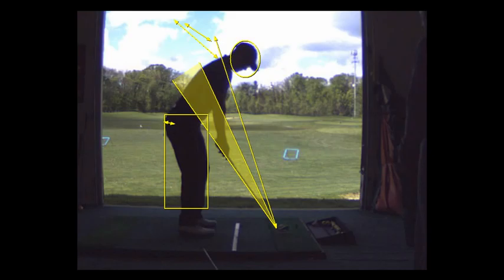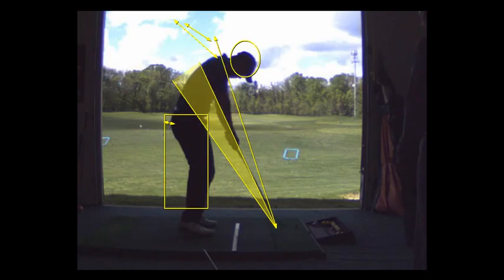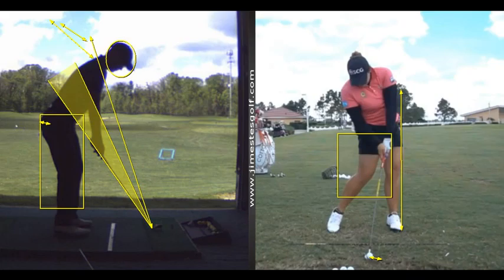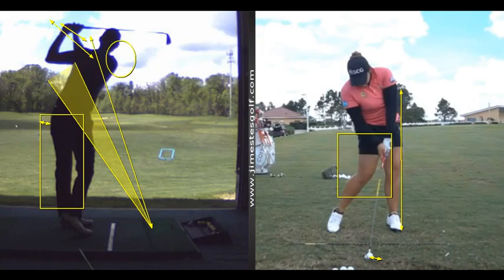V1 Pro analysis